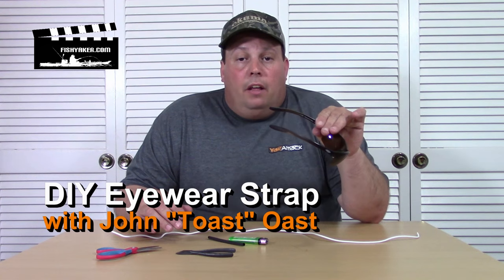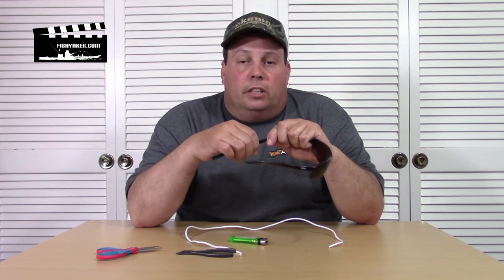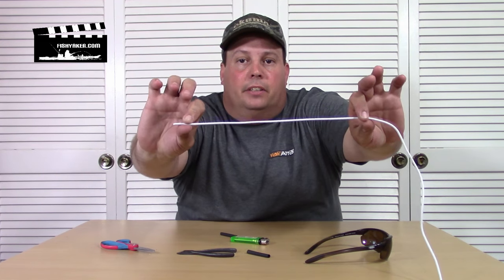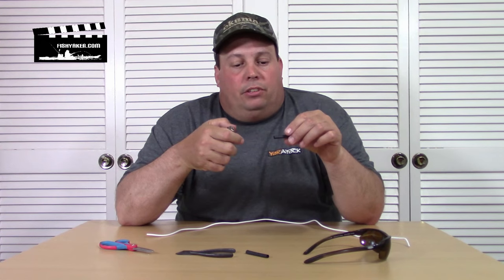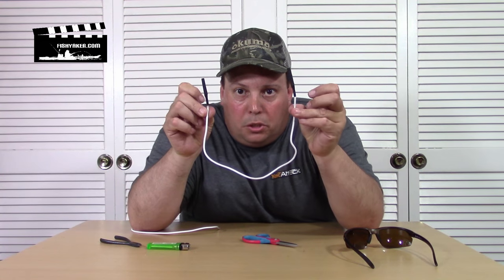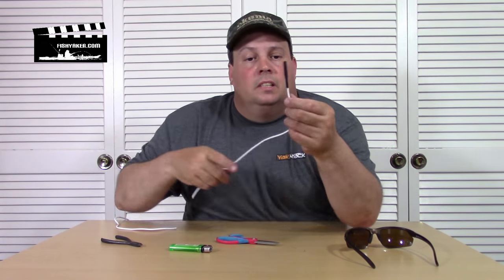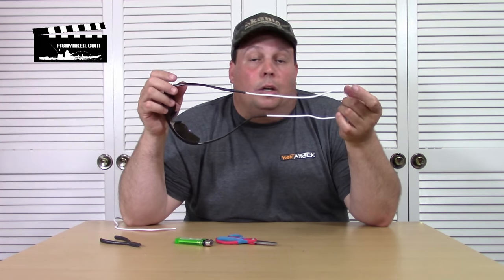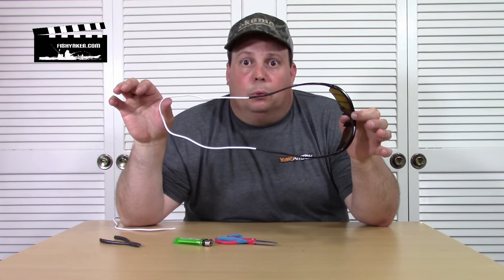DIY Cable Sunglass and Eyewear Retaining Strap: Episode 345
John "Toast" Oast from Fishyaker.com shows an easy and inexpensive way to make cable and fishing line eyewear and sunglass retaining straps with cable or other material and shrink tubing.  For more fishing and kayaking videos visit Fishyaker.com or the Fishyaker Youtube channel.